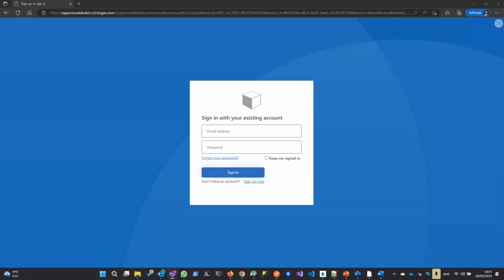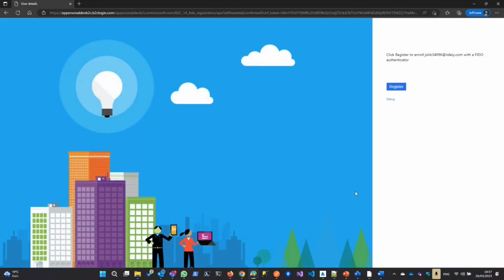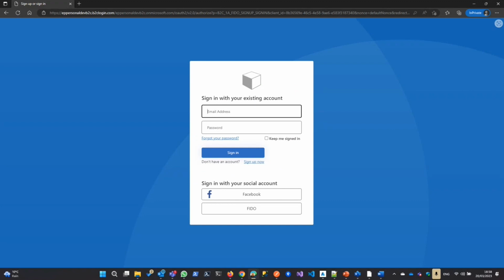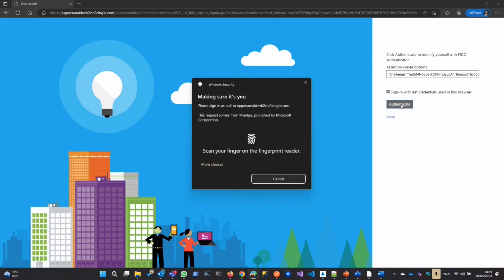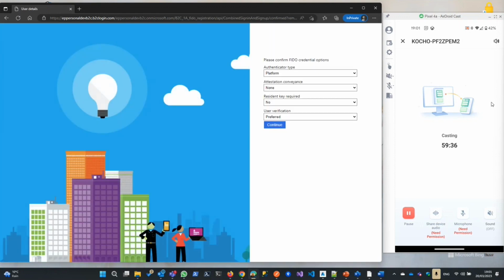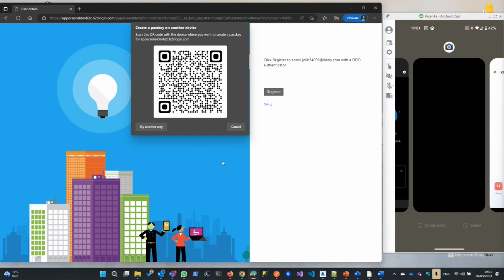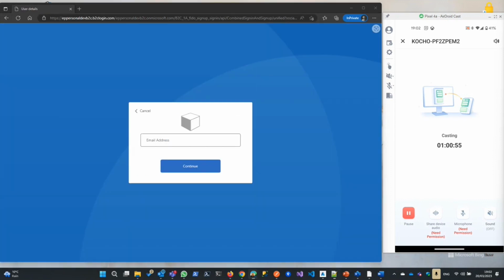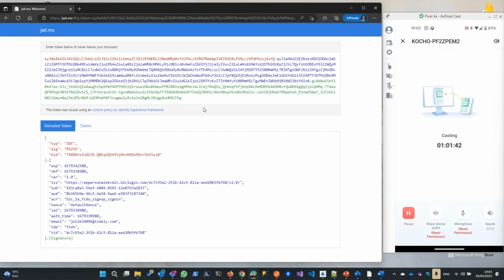Live Demo: FIDO enrolment and authentication using Microsoft Azure AD B2C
A live demonstration of FIDO enrolment and authentication using Microsoft Azure Active Directory B2C.